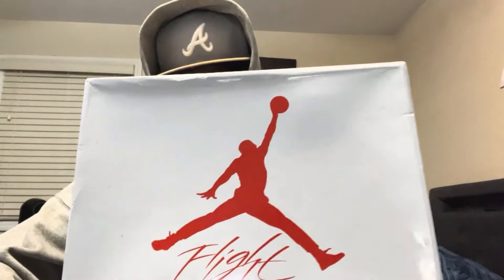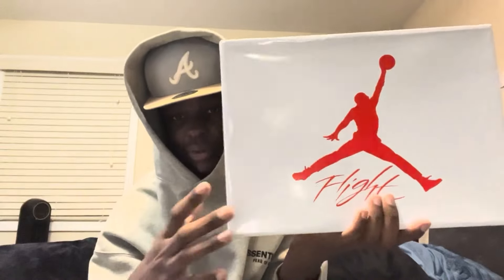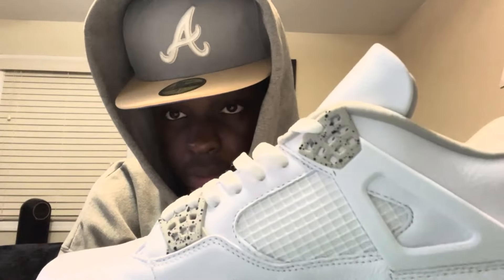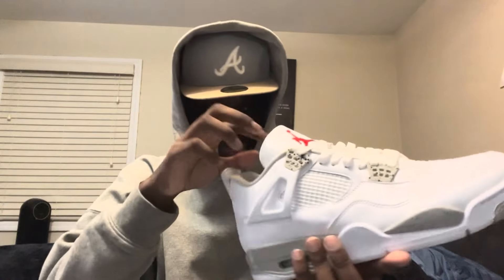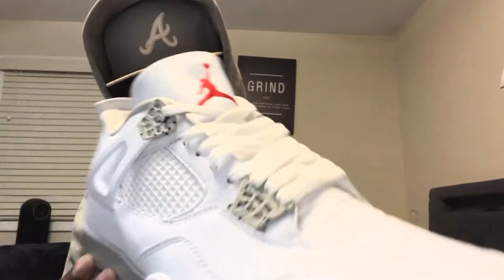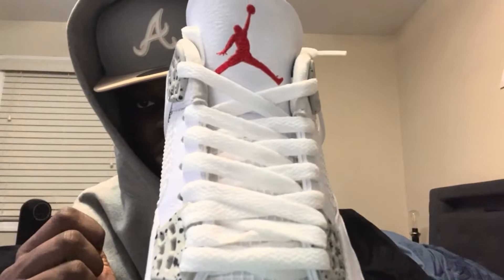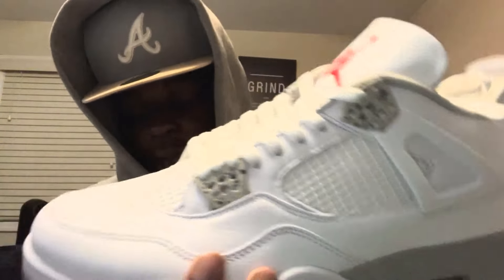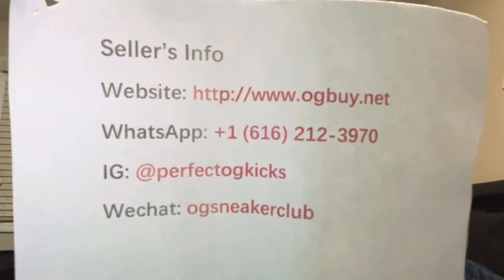*NEW* The BEST Rep Sneaker Website for 2024 (1:1 Quality) ogbuy Review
Hey guys! in this video I will be going over BEST REP WEBSITE FOR Jordan 4s: OGBUY.NET
Website INFO:
Wechat: ogsneakerclub
ABOUT ME
☆ age - 15
☆ birthday - October 29th
☆ live - Chicago
☆ film with - iPhone 14
☆ edit software - VideoProc
☆ subs count - 5,554📉